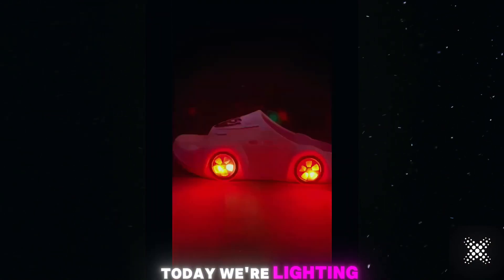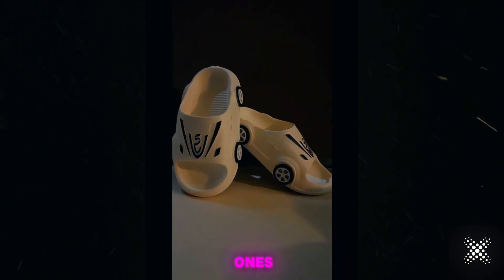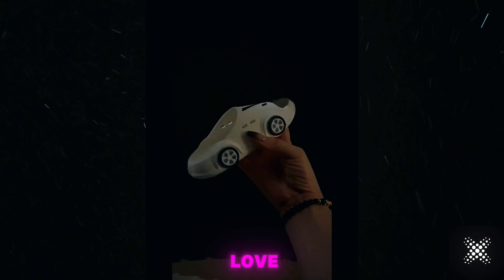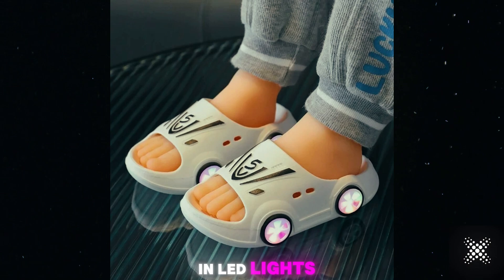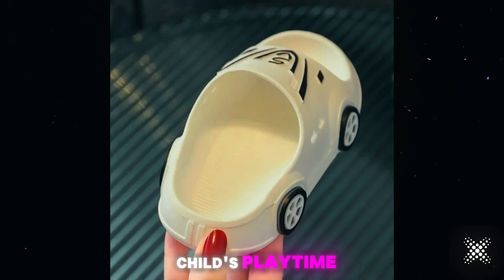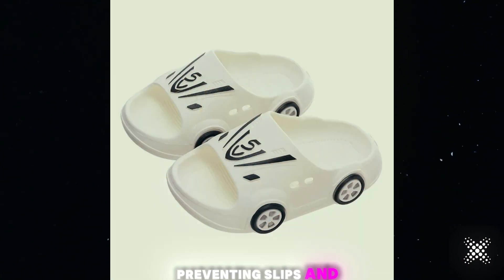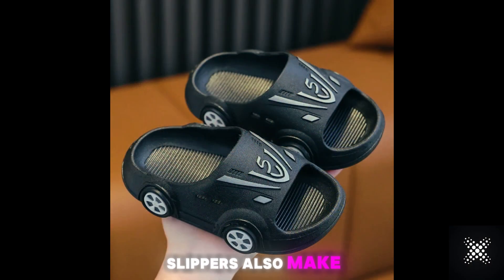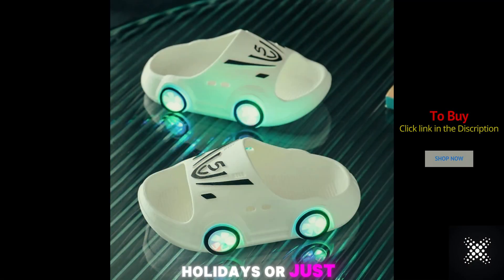Kids Luminous Slippers: Summer Indoor Cartoon Car Shoes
Kids Luminous Slippers: Summer Indoor Cartoon Car Shoes, Soft Anti-slip Beach Shoes with LED for Boys and Girls!